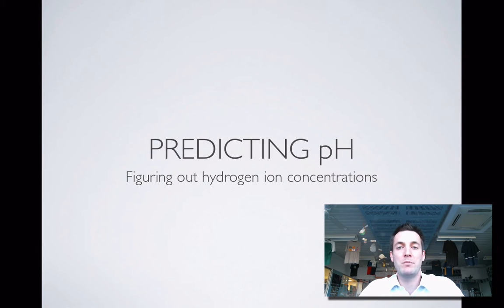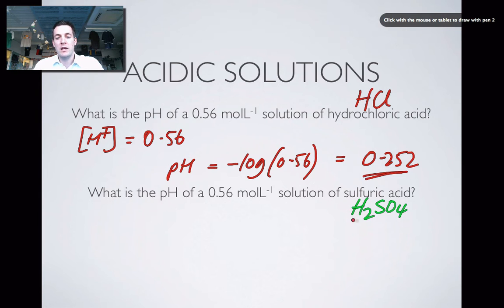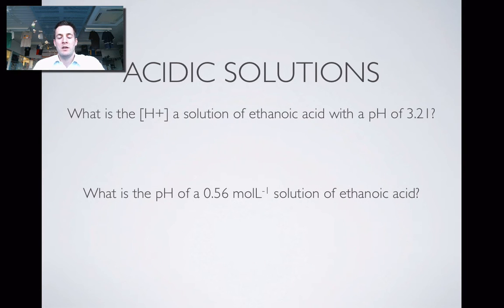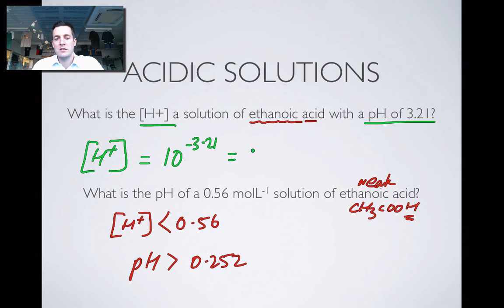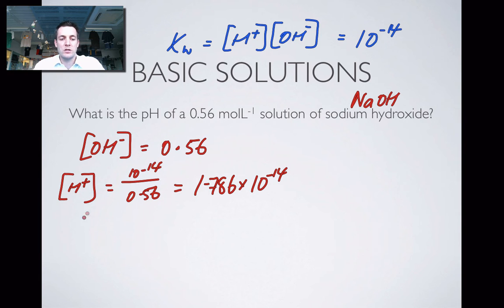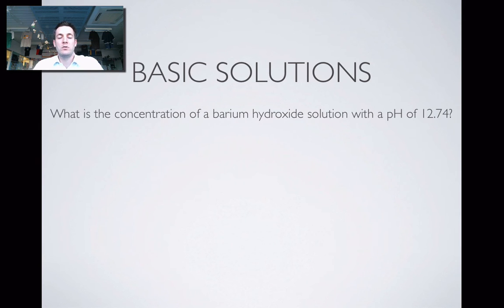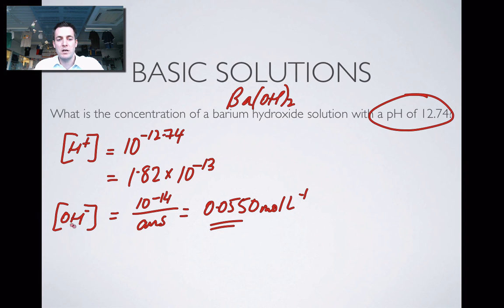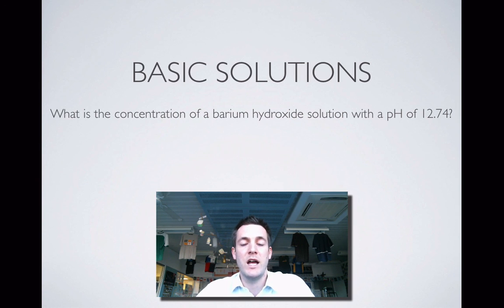5 Predicting pH (advanced)